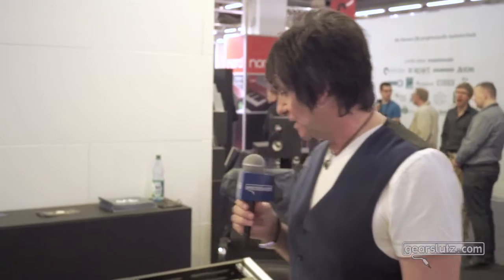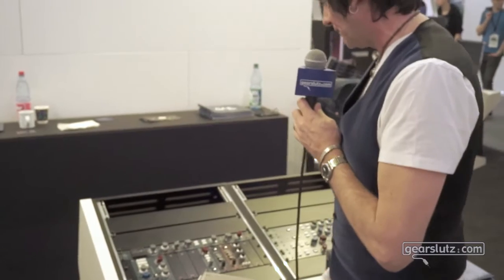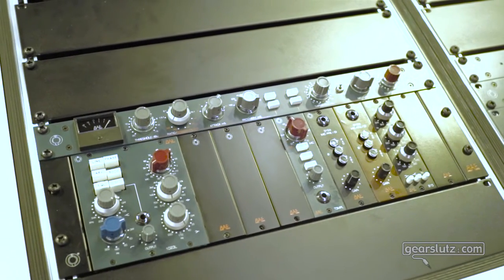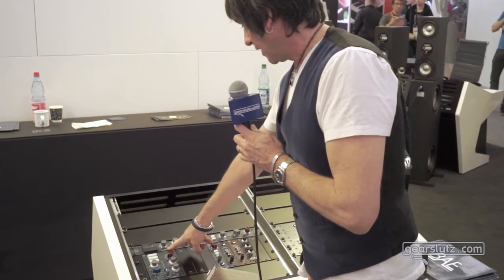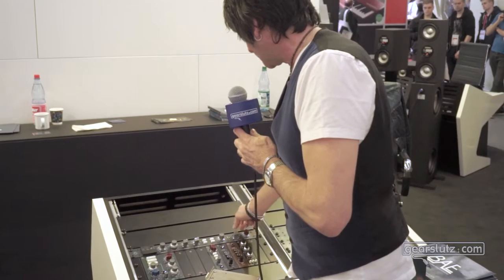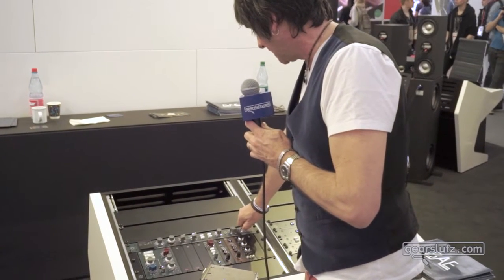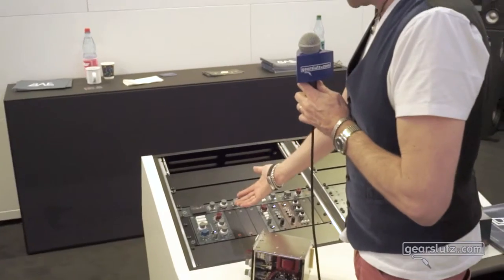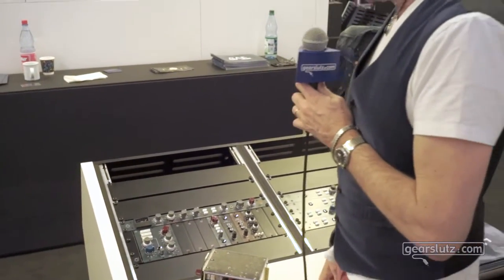BAE 10DCF - Gearslutz @ Musikmesse 2016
Hands-on with the BAE 10DCF at Musikmesse 2016 - Frankfurt!